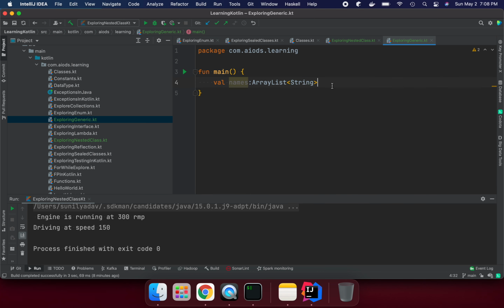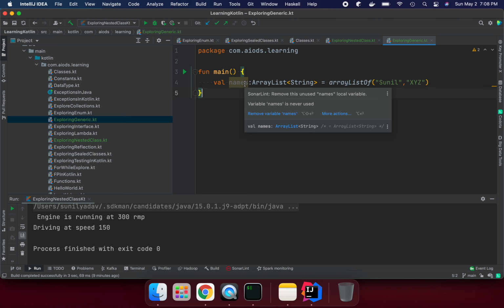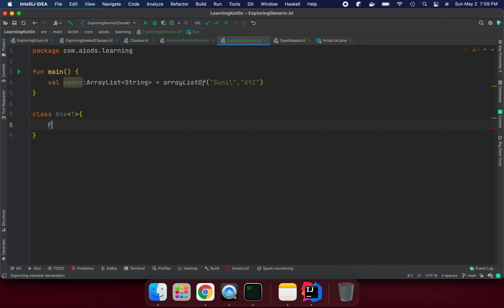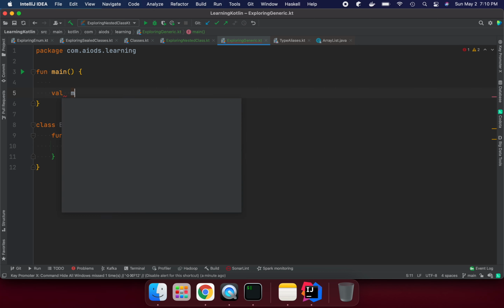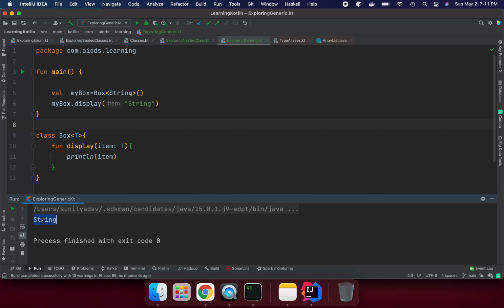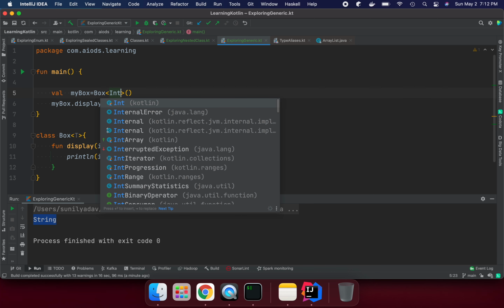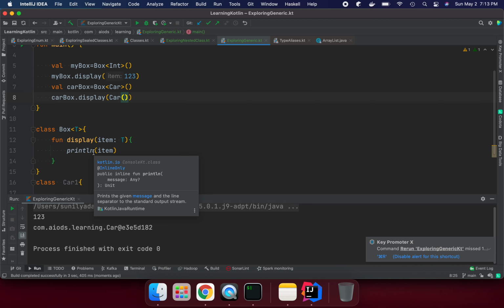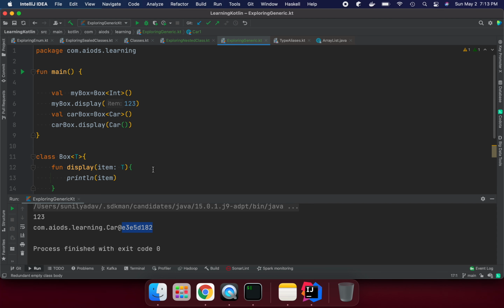38 - Generics in Kotlin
Generics in Kotlin